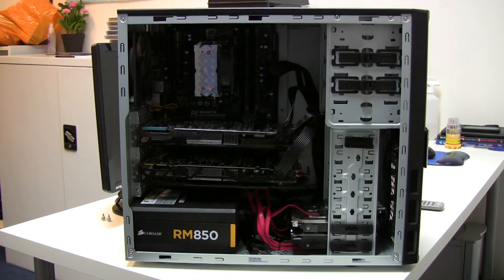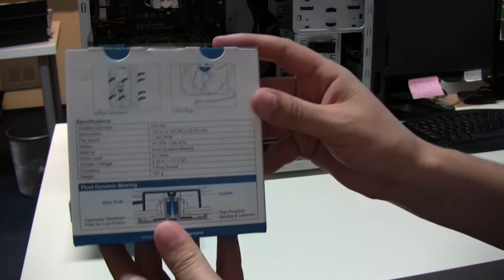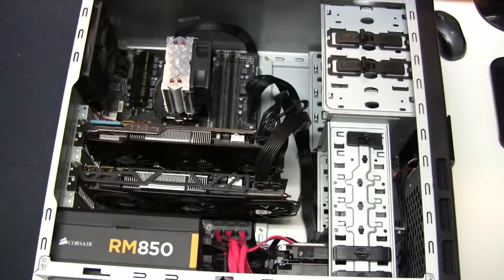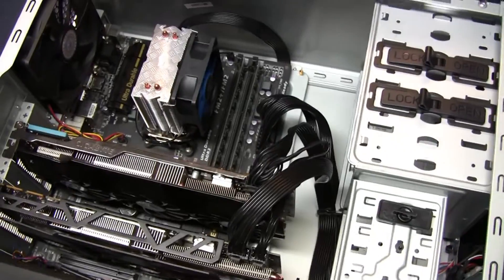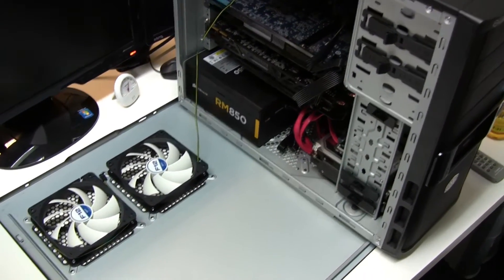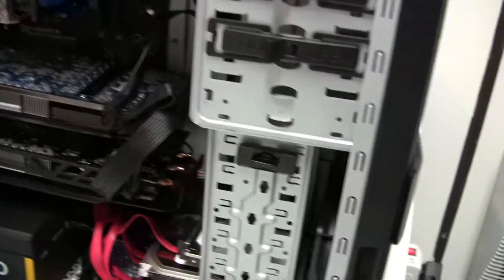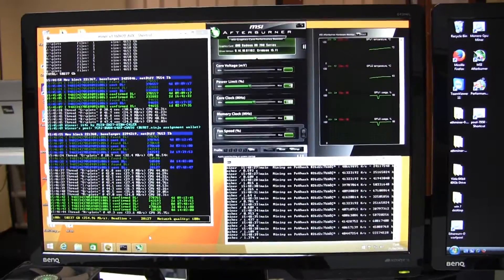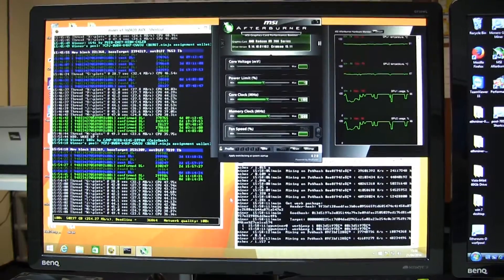Extra Cooling for the Ethereum Twin 280X Rig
Adding some extra cooling to this system.

Arctic F12 Rev2 120mm Case Fan

Corsair AF120 120mm Case Fan Quiet

Gigabyte R9 280X 3GB GPU

Bitcoin 12v4d15AuopsVzudct7J8LJMm7qH95SxA1
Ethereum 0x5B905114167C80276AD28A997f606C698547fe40